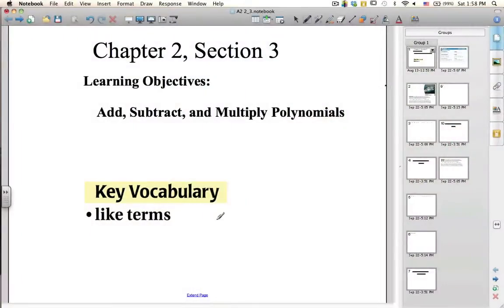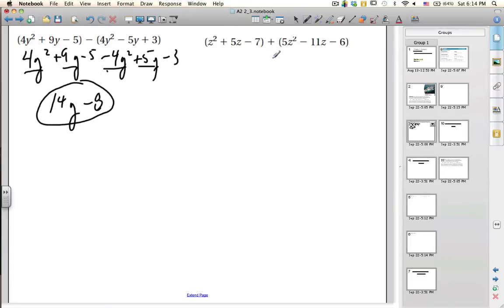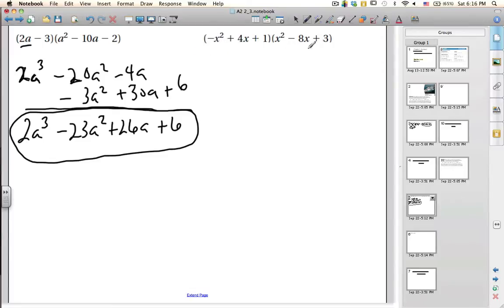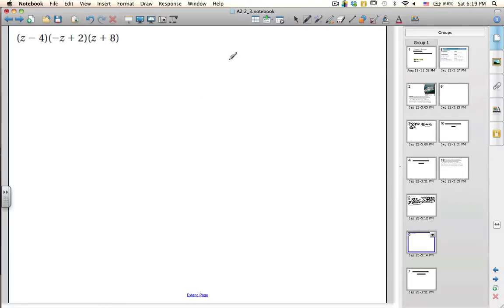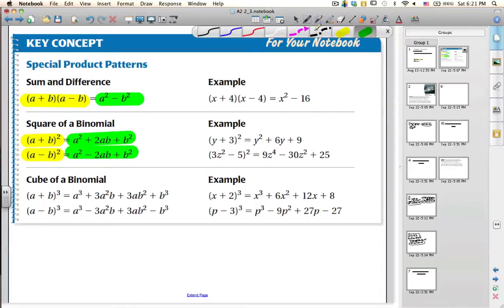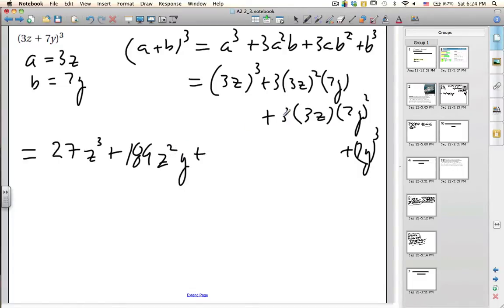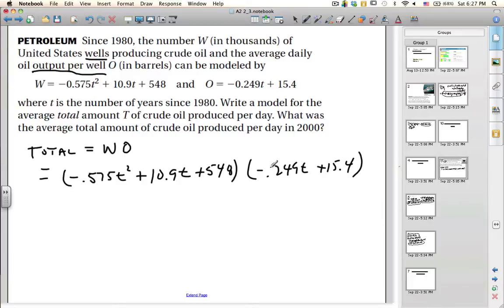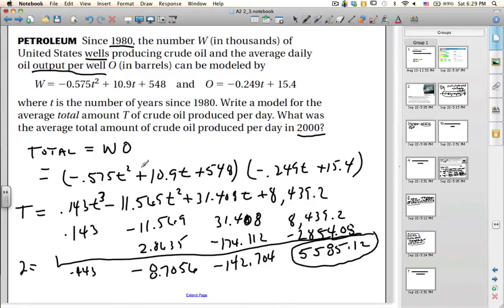A2 2 3